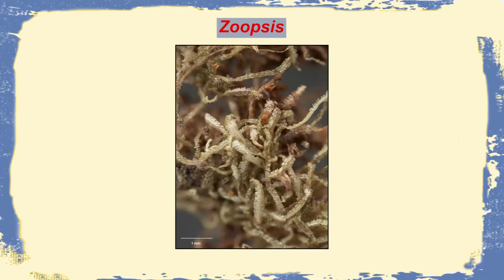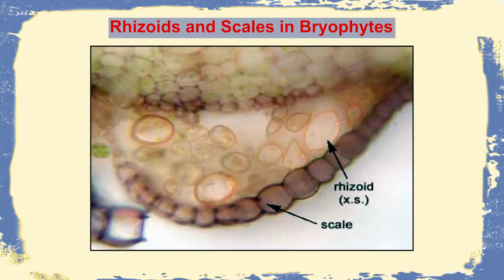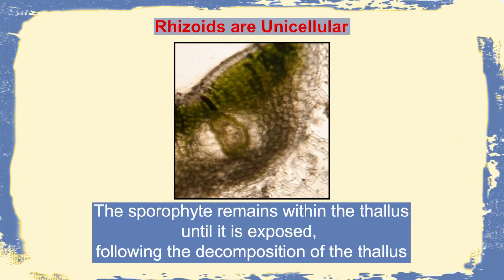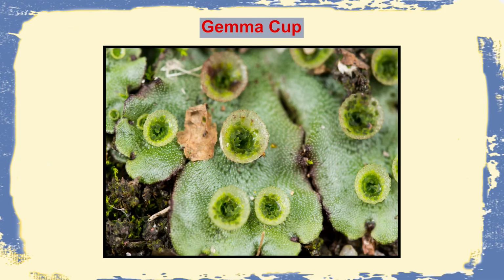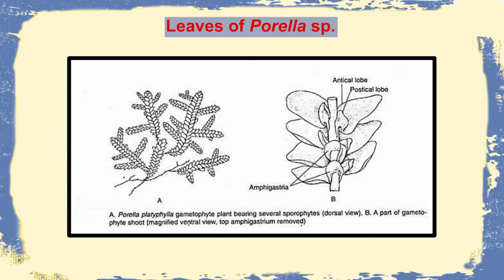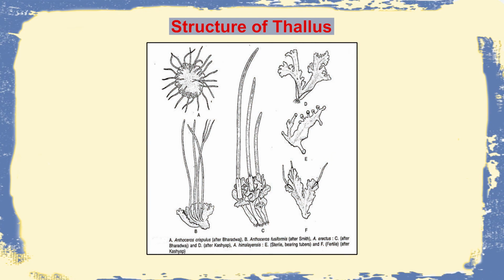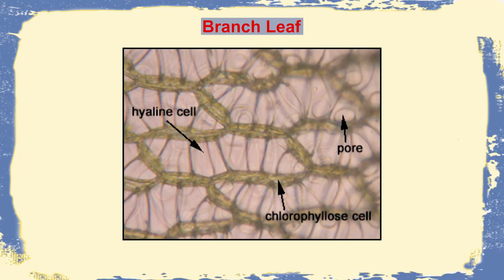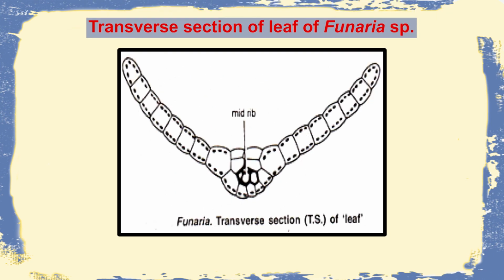MODULE 27 Plant Groups